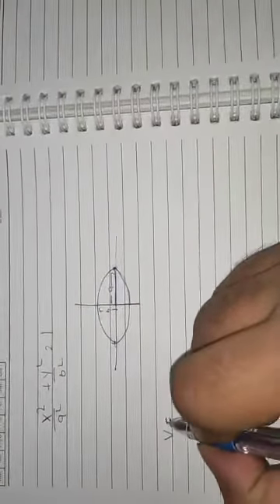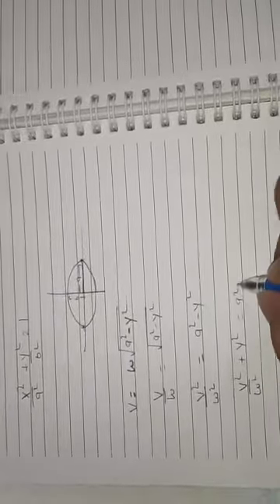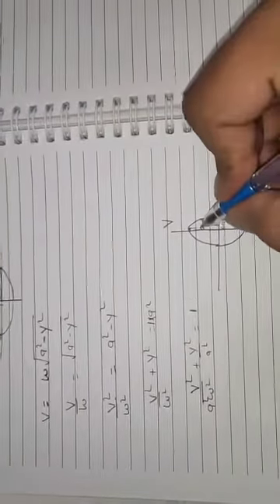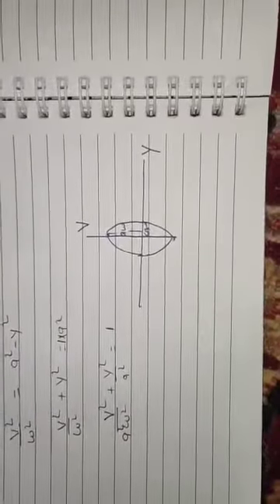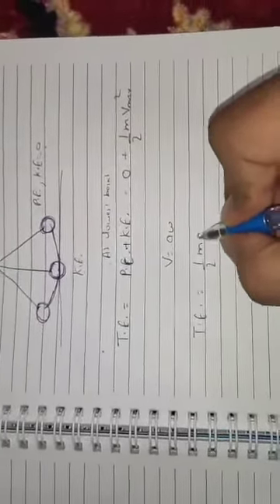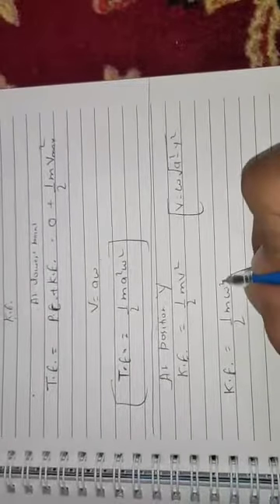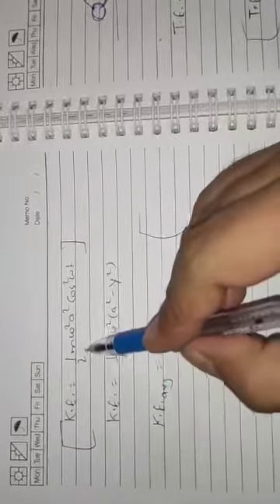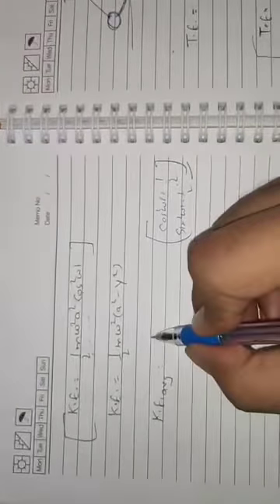ANCC NEET PHYSICS VIDEO 1 ( 15.04.2020)